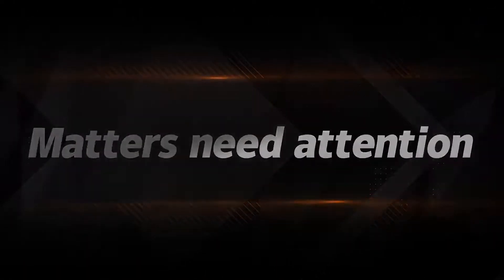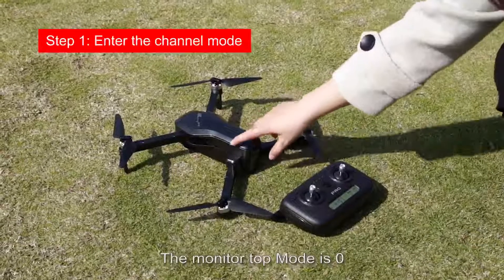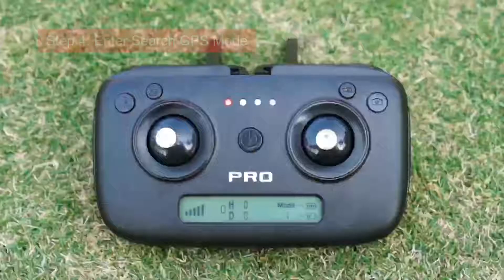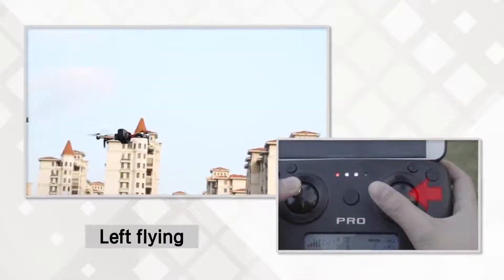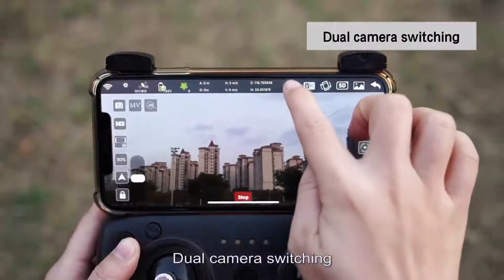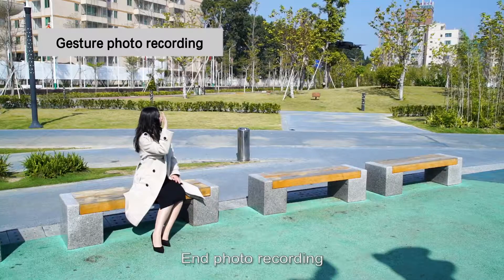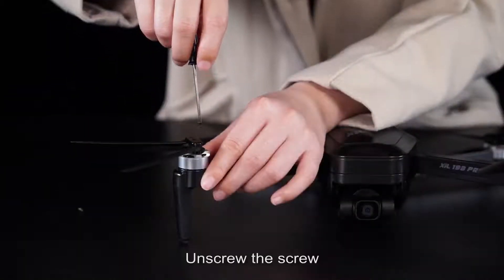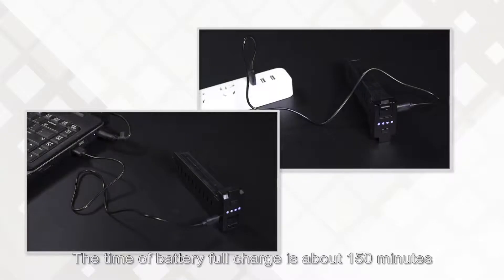XiL193-pro2/Sg906-pro2/CsJ-x7 🔥5G GPS 3-Axis gimbal Brushless Motor 4K HD Drone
-Planned multi-point flight: The aircraft will fly automatically according to the preset route, and players focus on shooting.

-Fixed-point orbit: Find the center of the orbit and use the joystick to move the required orbit radius.

-Track and call the drone: Click the GPS signal icon three times to open the map interface. The map shows the aircraft's final distance, longitude and latitude.

-Photo and video sharing: Photos can be shared individually or selectively, and videos can be shared only once.

product description

Model: 193pro-2 drone

Colour: Black

Frequency: 5.8G (called Wiif 5g)

Camera: 4K

Gimbal: 3-axis mechanical gimbal

Motor: Brushless motor

Model: 1086

Voltage: 7.6v

Battery capacity:7.6v- 3400mah

Flight time: about 25 minutes

Charging time: about 180 minutes

Product weight: about 1.2kg

Product size: 49 * 47 * 7cm
Fold Size:19*7*8.5cm

Video Dual Cam resolution: 2K(2920*1080P)-720P(1280"720P)

Photo Dual CAm resolution: 4K(4096*3072P)-720P(1280*720P)

Delivery 7-10days